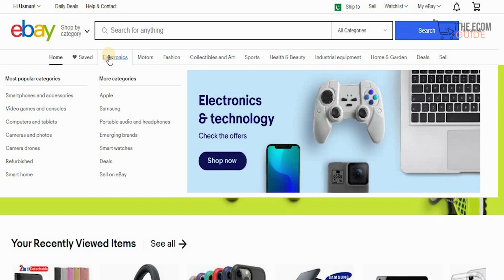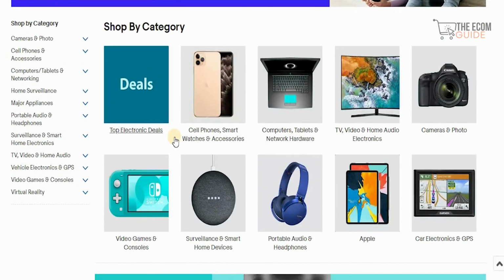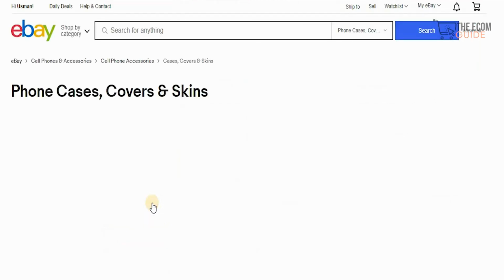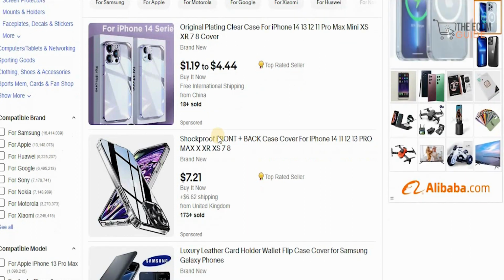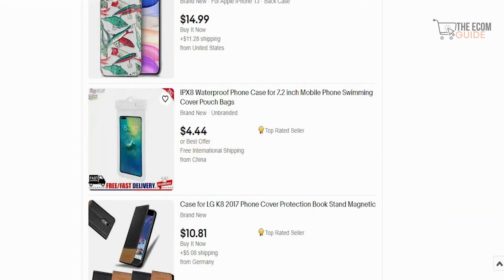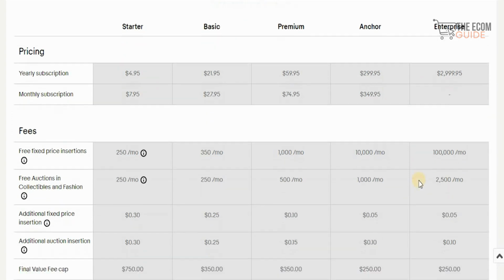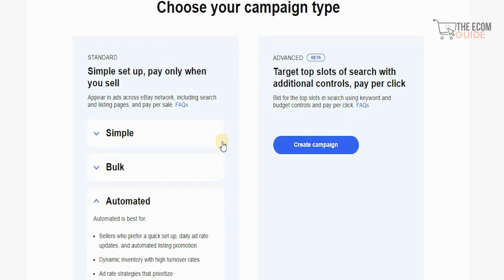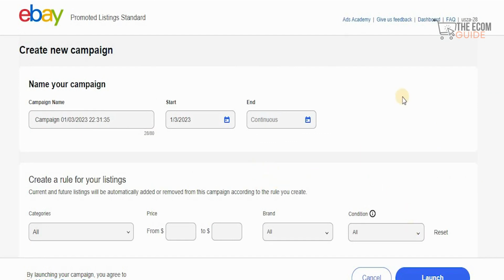How I Fixed My Slow eBay Sales & Made More Money than Ever!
In this video, I'll share with you my tips on how to fix your slow eBay sales and make more money than ever.  By following my tips, you'll be able to increase your eBay sales and reach your goals faster than you ever thought possible! If you're struggling to make a sale, then watch this video and see how I fixed my slow eBay sales and made more money than ever!